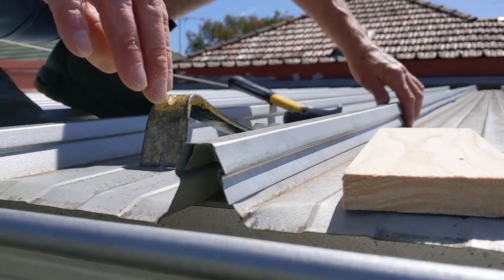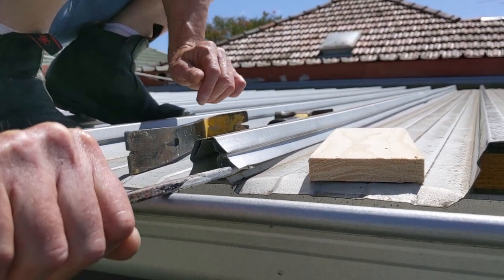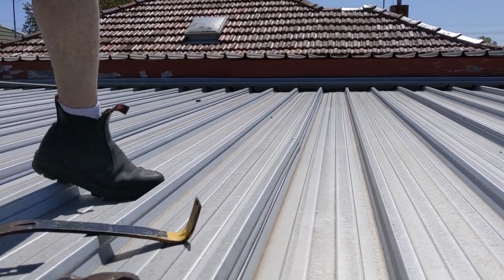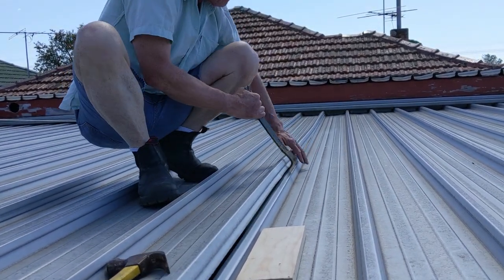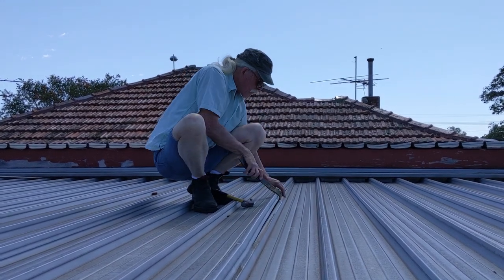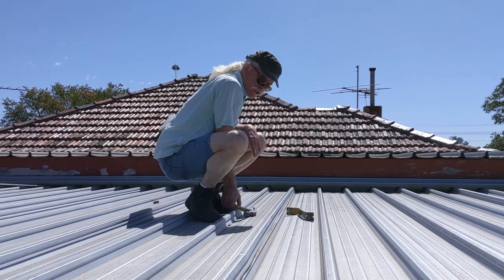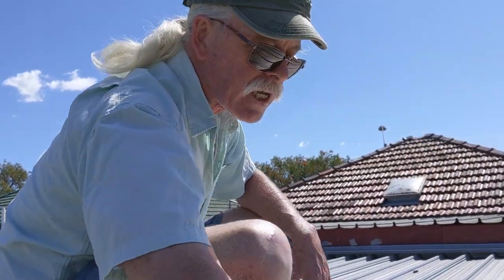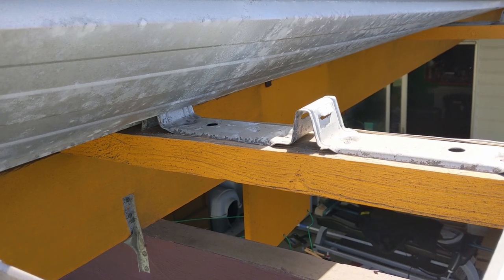Klip Lok 700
This is how to lift and replace Klip Lok 700. It's the same for Klip Lok 406.
There are plenty of videos on how to put this stuff down bet precious few on how to lift it.